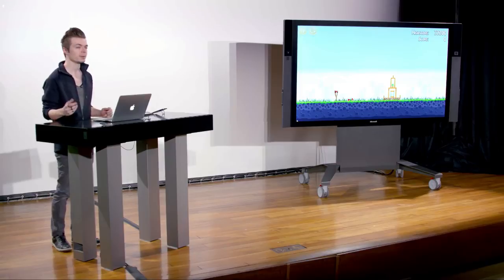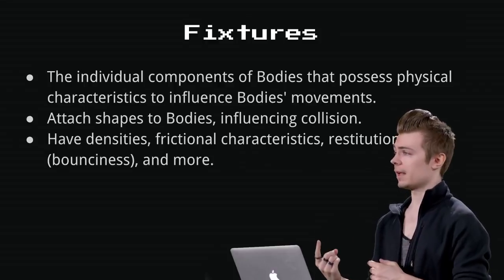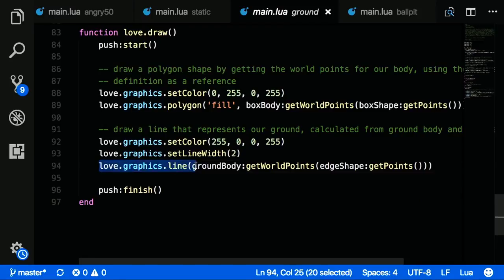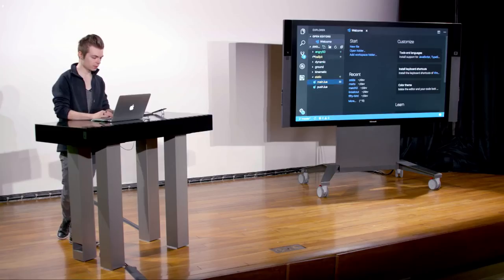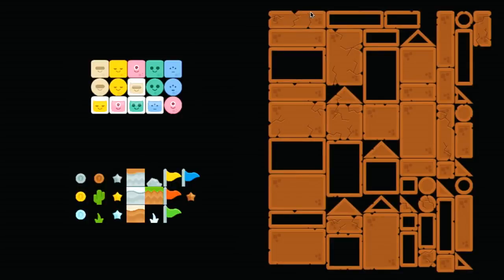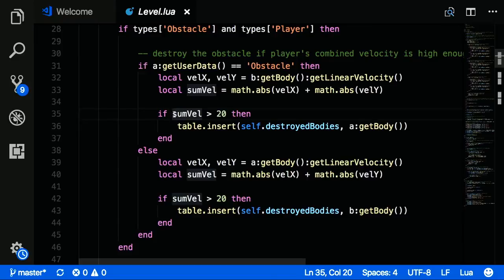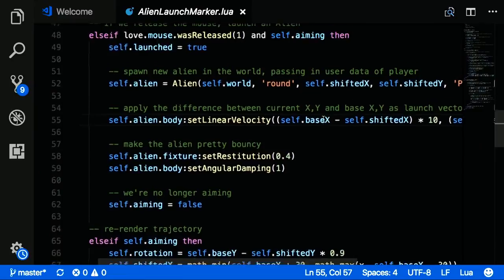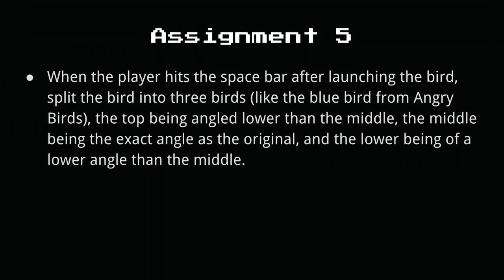Angry Birds Coding Tutorial - CS50's Intro to Game Development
Learn game development by creating an Angry Birds clone game using Lua and LÖVE2D. The principles you learn can apply to any programming language.

⭐️Contents⭐️
⌨️ (0:00:00) Introduction
⌨️ (0:02:28) Lecture Demo
⌨️ (0:05:45) Sprites
⌨️ (0:08:38) The World
⌨️ (0:11:32) Bodies
⌨️ (0:13:13) Fixtures
⌨️ (0:16:18) Body Types
⌨️ (0:17:46) static
⌨️ (0:23:11) dynamic
⌨️ (0:23:42) ground
⌨️ (0:28:07) kinematic
⌨️ (0:35:07) ballpit
⌨️ (0:38:14) Mouse Input
⌨️ (0:42:08) StartState
⌨️ (0:43:51) Alien
⌨️ (0:50:43) Obstacle
⌨️ (0:55:43) Collision Callbacks
⌨️ (0:59:28) Level
⌨️ (1:13:32) AlienLaunchMarker

Lecture taught by Colton T. Ogden. Thanks to Harvard's CS50 for giving us permission to post this lecture. Checkout their YouTube channel for more great lectures